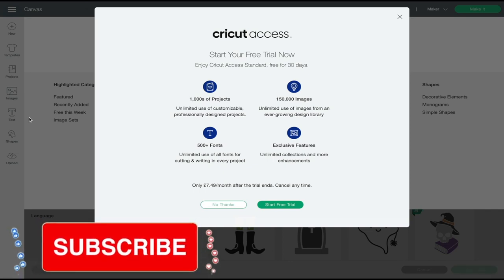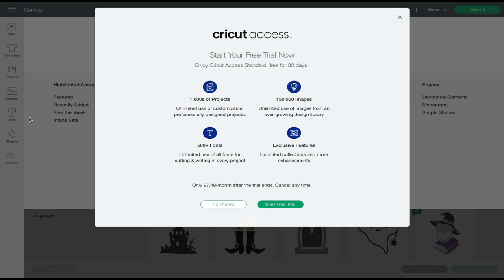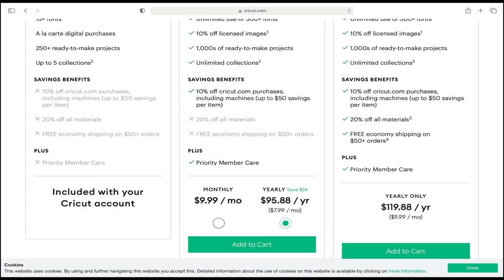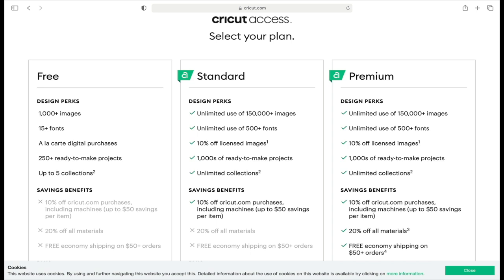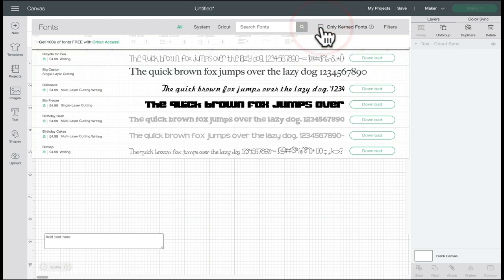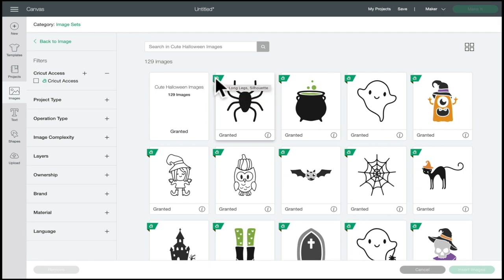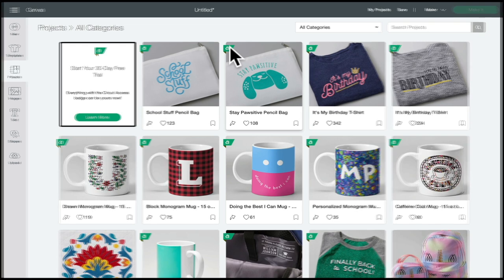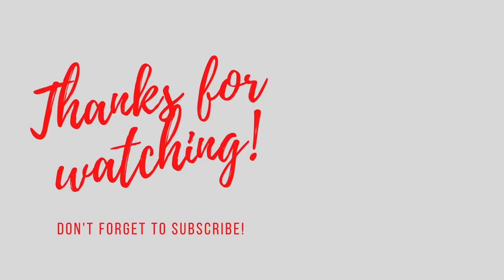Cricut Design Space Access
No matter how experienced a user you are, I personally think Cricut Access Subscription is well worth the price